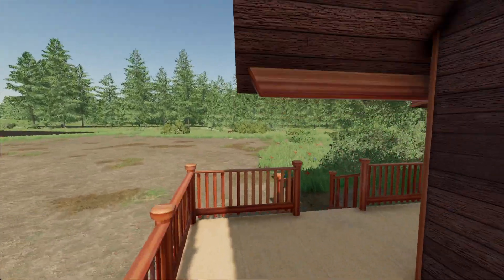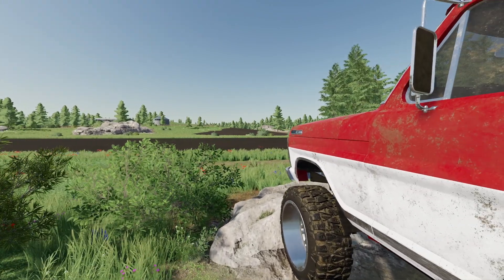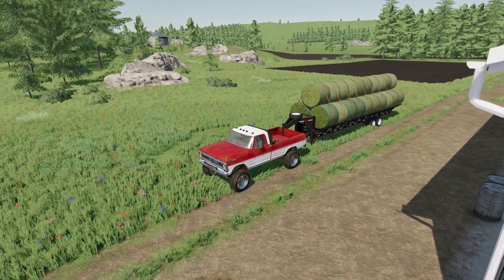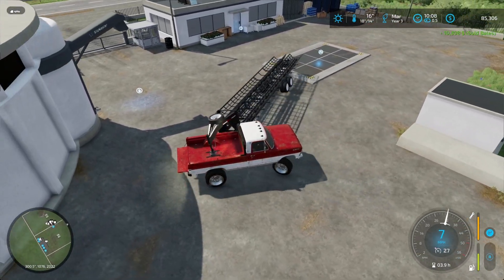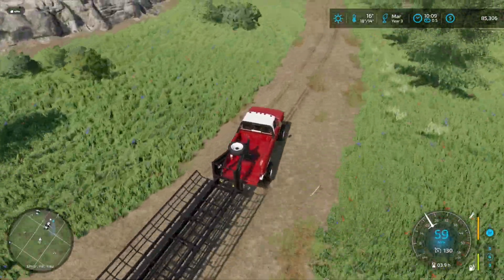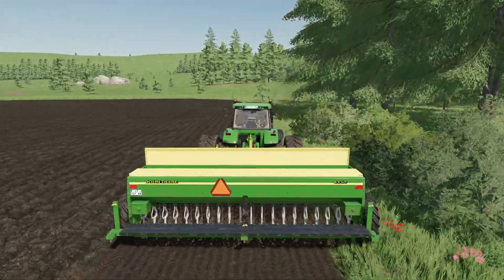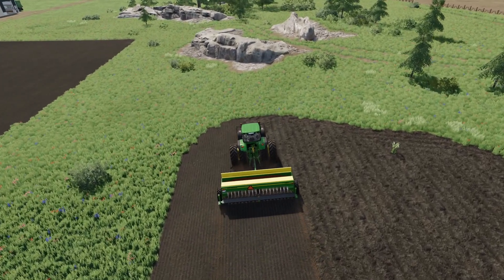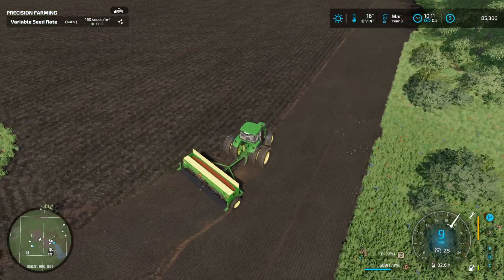Seeding the new field | Farming Simulator 22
Welcome to the official YouTube channel of JamesCanuck! In this video, we delve into the immersive world of Farming Simulator, where we explore the joys of virtual farming and showcase some exciting gameplay moments.

🚜 Get your hands on the best gaming mouse pads for Farming Simulator

Our specially designed mouse pads provide the ideal surface for precision control and smooth movements, allowing you to cultivate your virtual crops with ease. Check out the incredible selection at Pro Gaming Mouse Pads and enhance your Farming Simulator experience today.

Join our vibrant farming community on Discord, where you can connect with fellow virtual farmers, share your experiences, exchange tips and tricks, and participate in exciting discussions.

For even more exciting gaming content, join us on Twitch! Follow JamesCanuck on Twitch to catch our live streams of Farming Simulator gameplay, interactive sessions, and engaging community events.

Get your farming gear ready and embark on an extraordinary journey in Farming Simulator with JamesCanuck and the amazing mouse pads from Pro Gaming Mouse Pads!